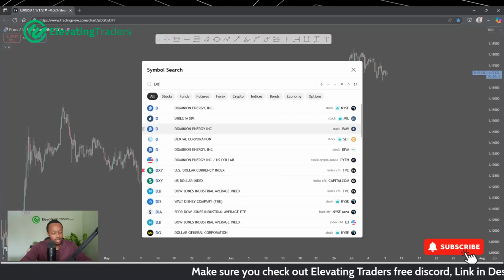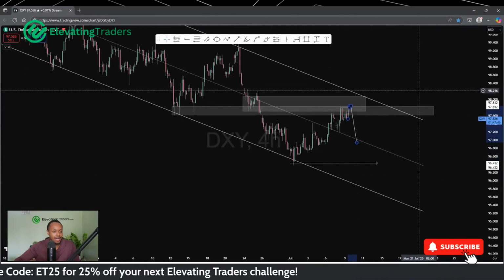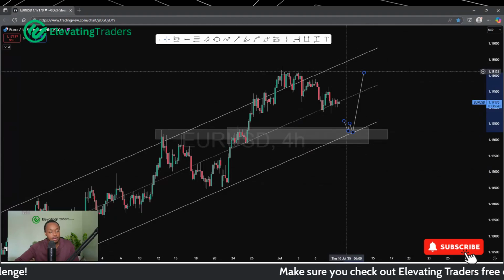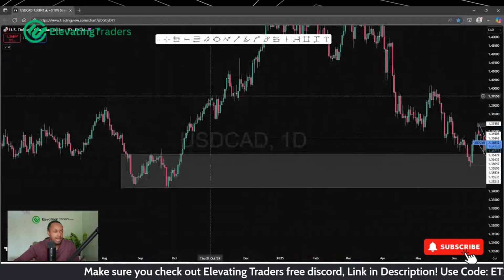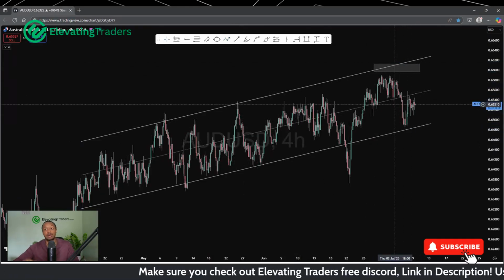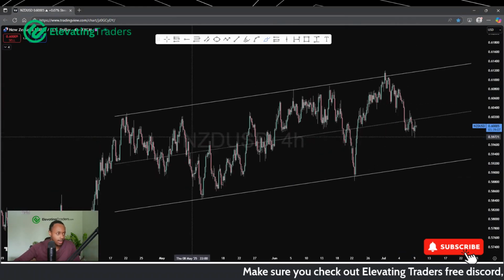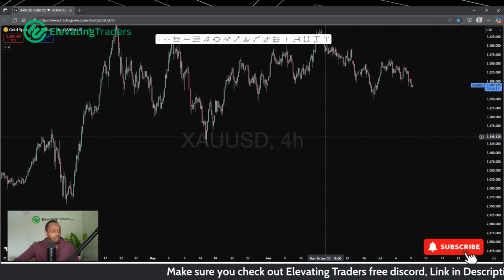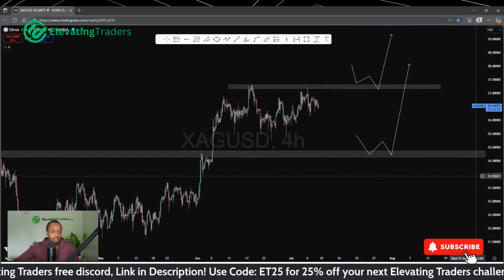Daily Market Analysis 9th July 25 - EURUSD XAUUSD GBPUSD + MORE